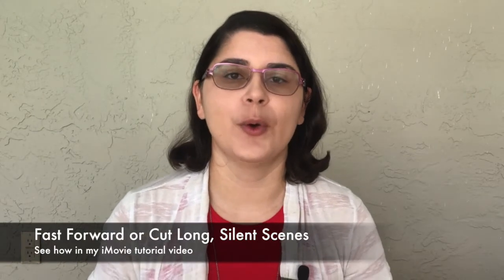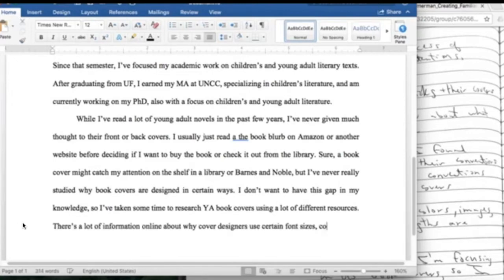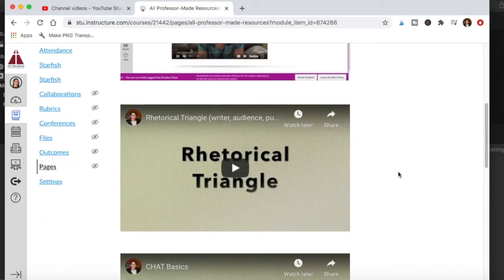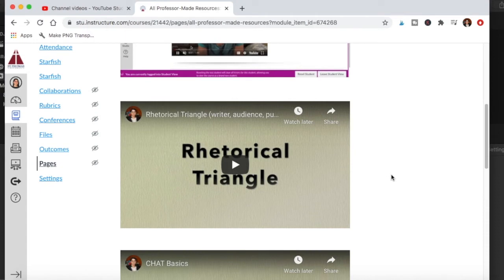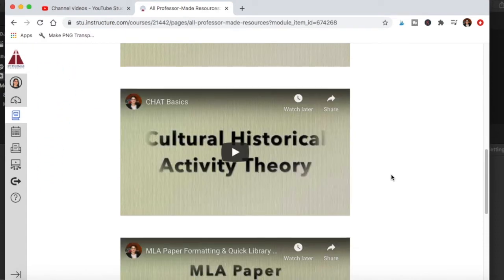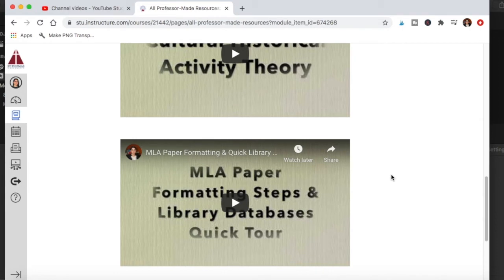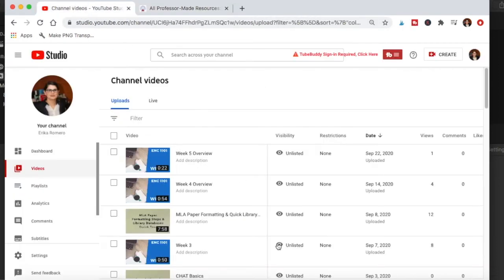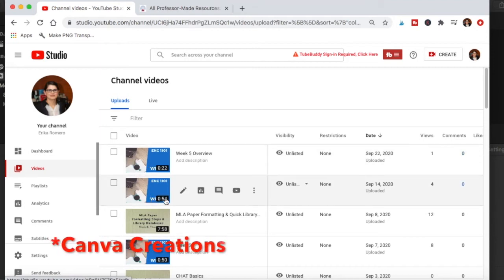7 Easy Ways To Make Video Lessons Better For Your Students | Online Teaching Tips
7 Easy Ways to Make Better Video Lessons for Your Students | Online Teaching Tips

Online teaching and hybrid teaching can be made easier with prerecorded video lessons. Here are seven tips for creating better video lessons for your students. These video creation tips are easy to do and quick to learn. Check out my imovie tutorial next to find out more about editing your videos. Or, check out the tutorial for creating overlays for your videos.

If you're a professor or teacher who is new to using tech for video creation, keep it as simple as possible, rather than trying out all these tips at once. Just like our students develop new skills, we can too, one step at a time.

Want my HYFLEX ACTIVITIES COLLECTION? It's in my free resource library.

0:00 Intro
0:23 Tip 1
1:45 Tip 2
3:07 Tip 3
3:37 Tip 4
4:01 Tip 5
5:06 Tip 6
6:23 Tip 7
7:27 Outro

I have a PDF that lists my favorite edtech tools and includes links to my tutorials on them. Get access to the PDF and the rest of my free resource library

*HELPFUL TOOLS*

Lapel Microphone
iPhone Headphone Adapter
Portable Standing Desk

*ADDITIONAL RESOURCES*

*RECOMMENDATIONS*